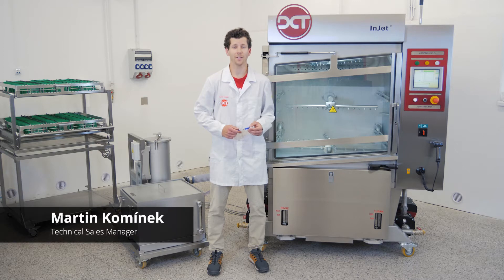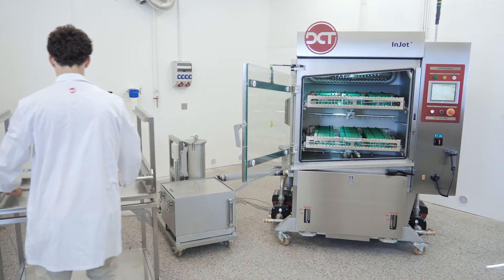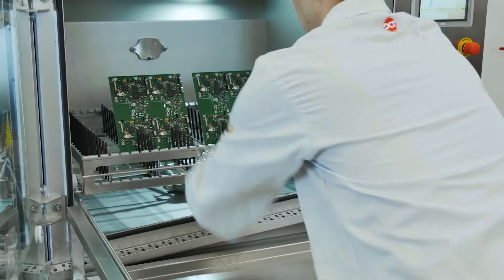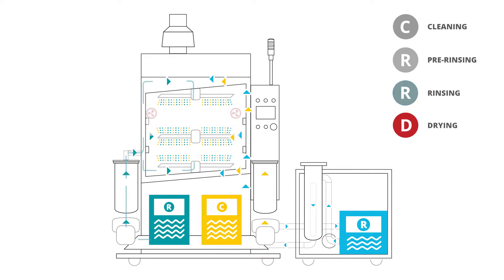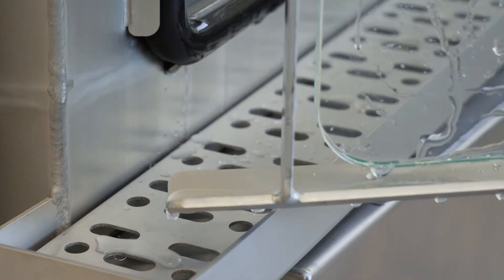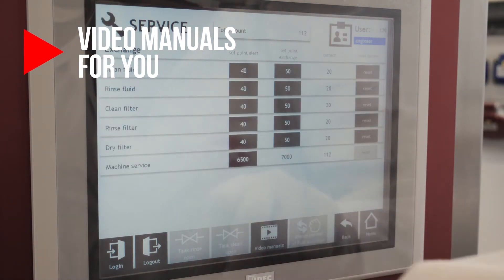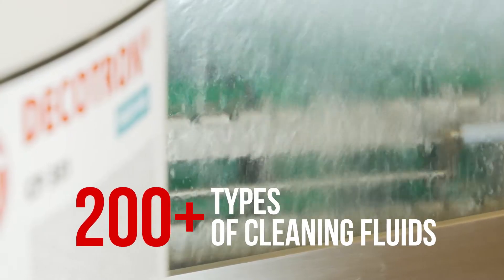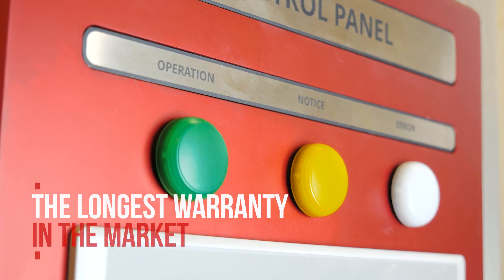InJet® 888 CRRD 2F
InJet® is primarily designed for high-volume cleaning of flux residues from PCBs after soldering.

The combination of Spray In-Air technology and horizontal layout achieves the highest efficiency of the cleaning process plus easy and quick manipulation with the components.

All of the processes are fully automated and take place in a single process chamber equipped with three 4-arm spray-in-air rotations and hot air blowers, all made of stainless steel.  The middle spray rotation can be easily removed to accommodate large boards.

InJet 888 CRRD offers the standard processes of cleaning, rinsing, and drying.
• Cleaning with cleaning chemistry dissolves all contaminants on your components.
• Two-step rinsing with DI water washes off the cleaning chemistry residues.
• Pre-rise is followed by the final rinse which both comes from two separated DI water sources.
• The drying cycle makes sure all the components will be 100% dry before putting them back to your production.

Our priority is minimizing the cross-contamination and lowering the process fluids consumption which both means lower process costs. This is achieved thanks to two separated DI tanks and our other signature features such us fully glass inclined process chamber doors with a gutter, efficient filtration system or a chimney flap diverter which minimizes the evaporation during the process.

The cleaning process is electronically monitored and controlled by the PLC.
All the process parameters such as time, temperature and other variables can be quickly adjusted on the touch screen.

The unique feature of video manuals can be accessed directly from the touch screen. These videos easily guide you to keep the system properly maintained.

The whole system is designed for easy access and regular maintenance tasks such as the exchange of filters and seals that can be done quickly and without using any tools. The stainless-steel construction of the machine excels in its endurance.

The cleaning chemistry can be easily refilled through the process chamber. Our laboratory specialists will determine which out of our 200+ types of cleaning fluids suits the best to your cleaning process.
Alternatively, we can develop custom chemistry designed specifically for your project.

All our cleaning systems are developed and produced in-house at DCT in the Czech Republic, Europe.

Thanks to the manual welding and quality of the materials, DCT offers the longest warranty in the cleaning market. Ask your distributor for details.

At DCT, we are constantly developing new technologies as we strive to be not the biggest cleaning company in the market, but the most progressive one. Only this way, we can continue to offer our customers cutting-edge reliable technologies and uniquely efficient cleaning fluids - simply, better solutions.